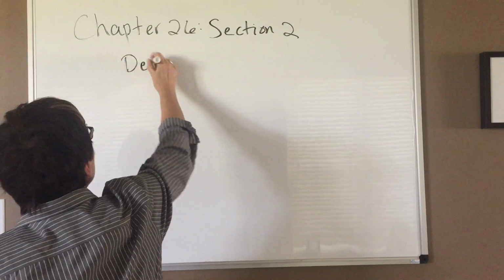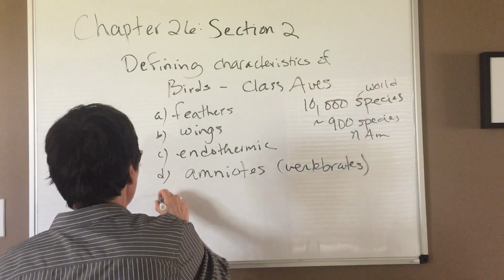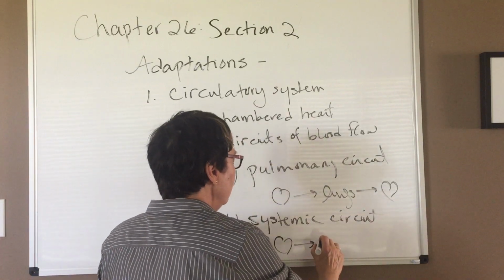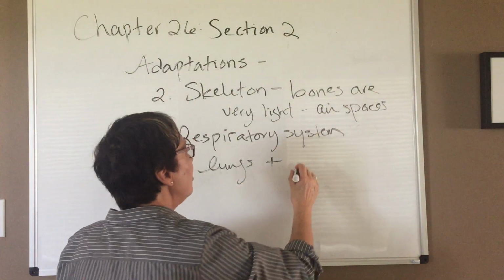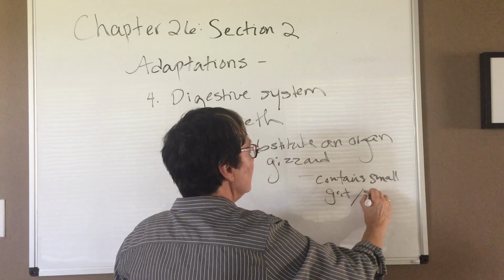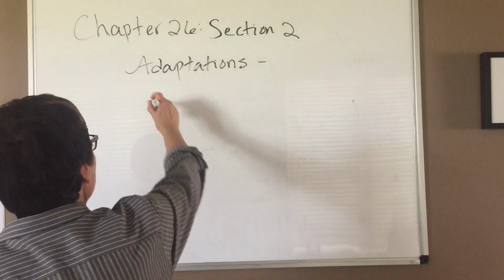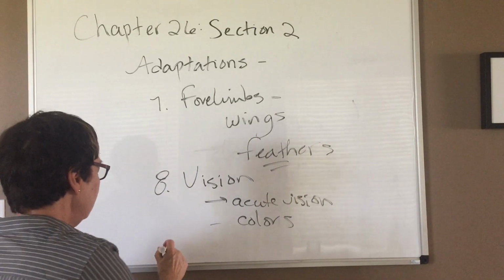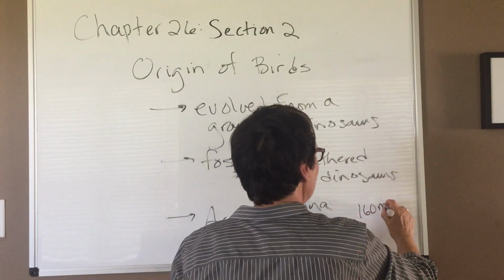Dr. Martin's supplemental lecture on Birds